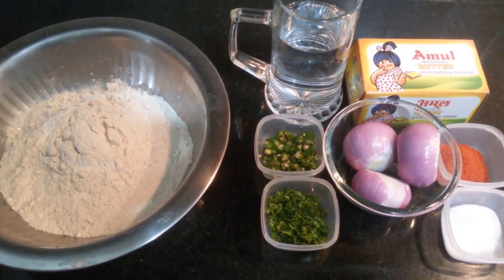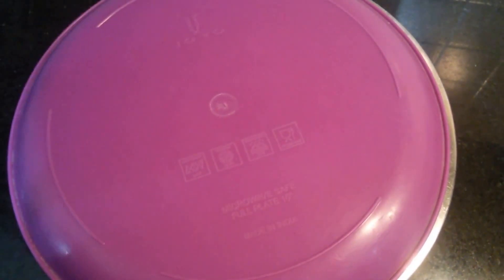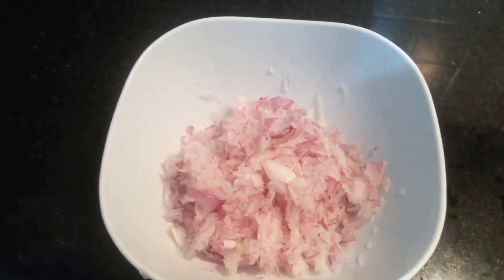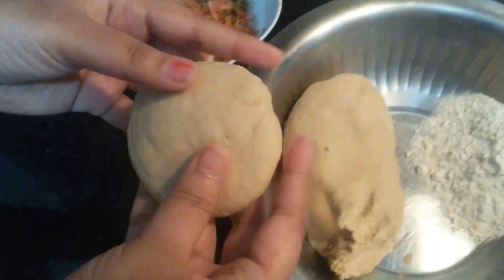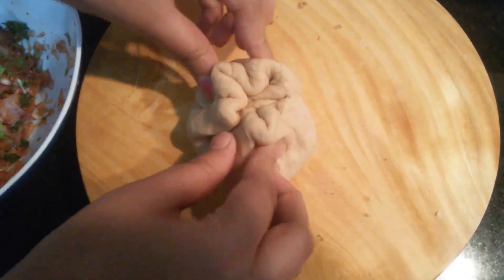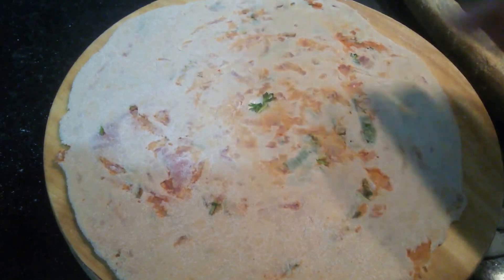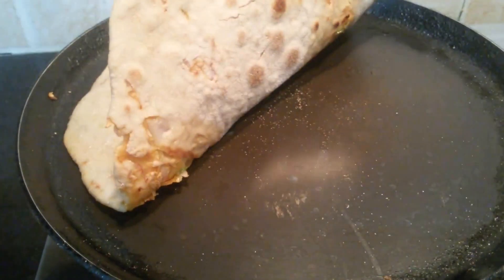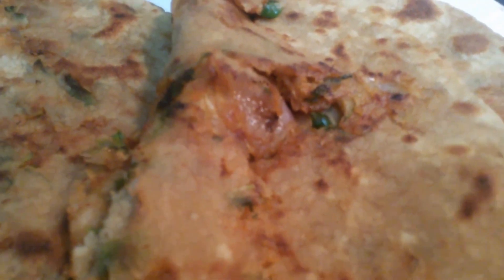Onion Paratha - Pyaaz Paratha Recipe - Easy To Make Breakfast/ Lunch/ Dinner Recipe - Paratha Recipe